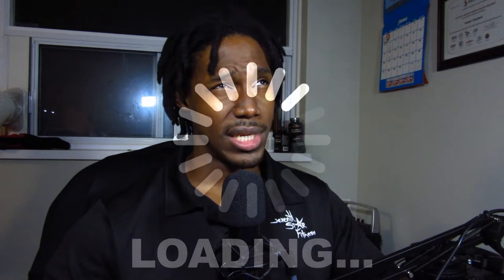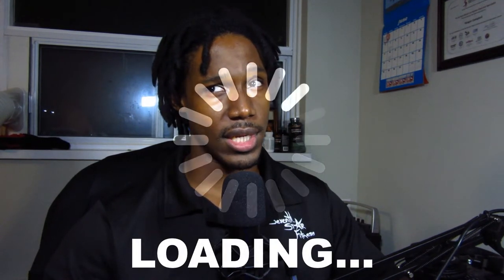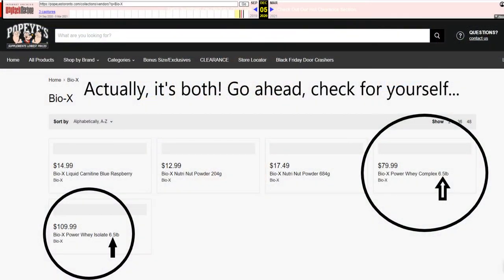Allmax Isoflex Protein Review - Chocolate Peanut Butter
Chapters
00:00 Introduction
02:57 Taste
04:55 Texture
06:15 Mixability
07:11 Macros
11:43 Final Score
12:40 Outro

Allmax Isoflex Protein has been around in the industry almost as long as I've been working out - and that's a long time. It's spent most of that time as a big dog, well trusted by many fitness enthusiasts and gym bros, but recently many have been questioning its quality. Today, we'll take a closer look at this product to see if its popularity is a product of misplaced brand loyalty or legitimate staying-power on the part of the company and its champion product. Let the Allmax Isoflex Protein review begin!